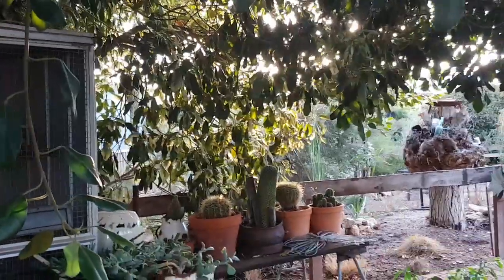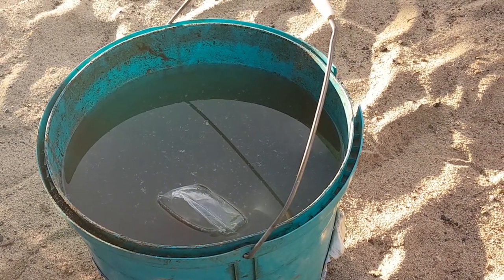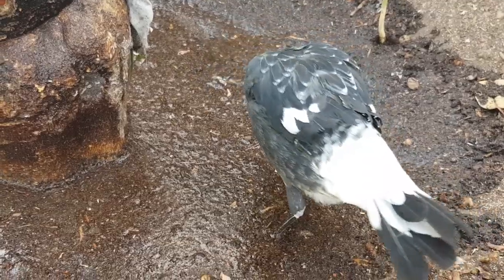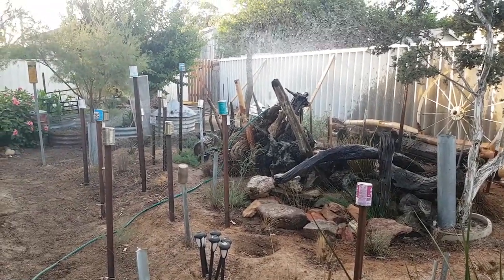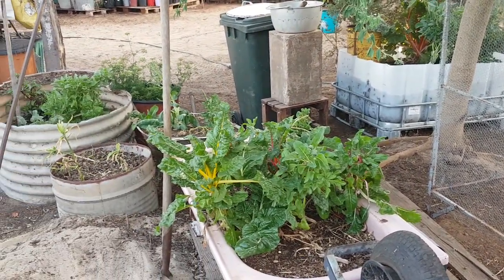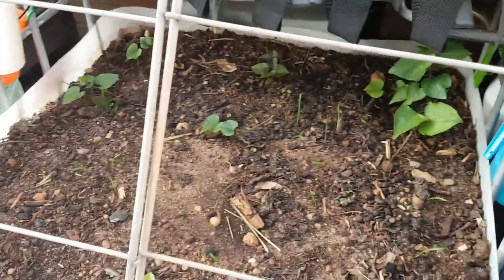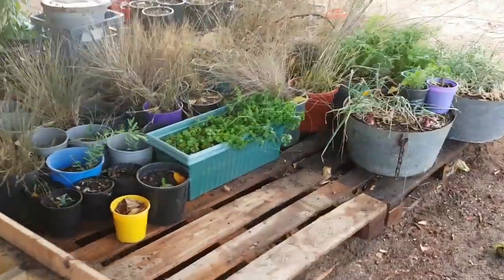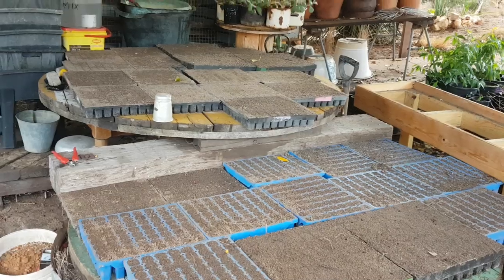Why you should use a Kitchen Sink Slop Bucket for Your Garden! Grease Free Pipes & Pooping Outside!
Planting some Southern Western Australian Native Tree Seeds in Trays using a Salt n Pepper Shaker

1 Year Ago! Huge changes since then! - I'm Going Organic - Growing Vegetables etc Quick Tour of My Yard - Garden Birds - Nesting Tips

3 Months Ago - Huge Difference! Tour of My Organic Western Australian Garden - Veggies, Natives, Trees, Ponds etc Pt 2

Building Two New Tadpole & Frog Pond Rockeries out of Kitchen Sinks & Half a 44 Gallon Drum

Recycling and Capturing all of My Waste Grey Water & My New Winter Organic Veggie Garden Patch

Your Boiled Vegies Water! Don't Toss it down the Sink! Huge Health Benefits & DEADLY FLUORIDE WATER

Your Own Urine on Fruit Trees & Using Shiny CD, DVD Disks to Deter Birds from Eating Stone Fruit

Native Birds will Love You for this! Recycle Your Old Pillows, Dog Fur & Brush Hair, & Vacuums